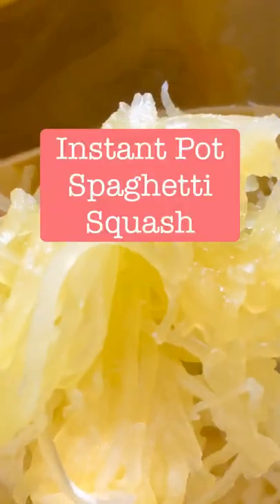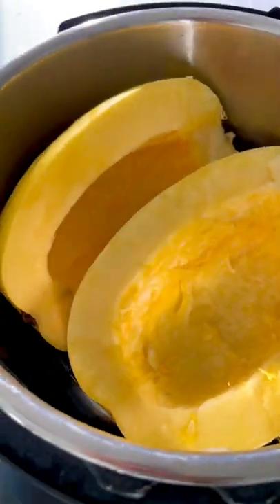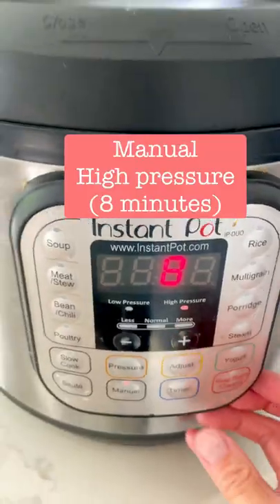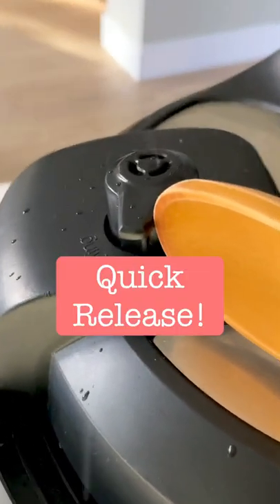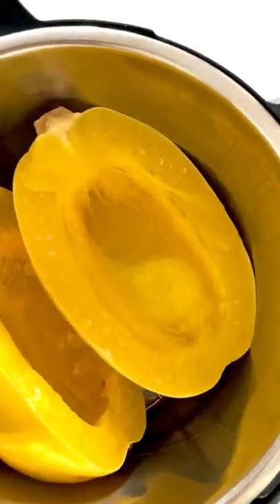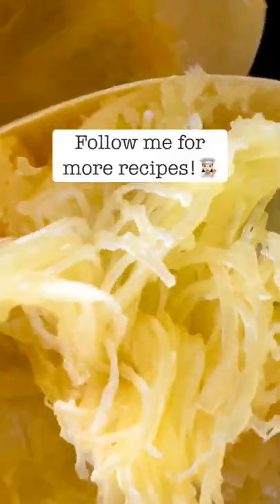Easy Instant Pot Spaghetti Squash | Healthy Cooking Tutorial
Learn how to easily cook spaghetti squash in an instant pot to create a healthy and delicious meal.